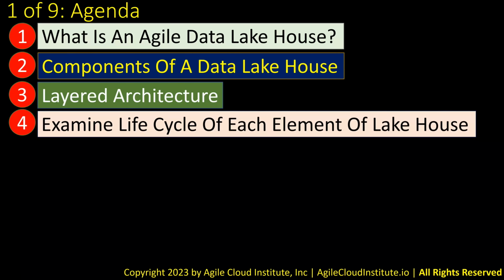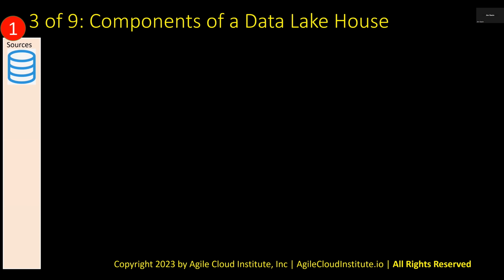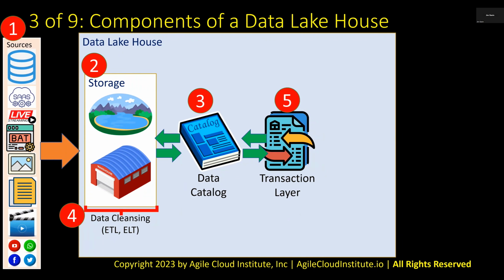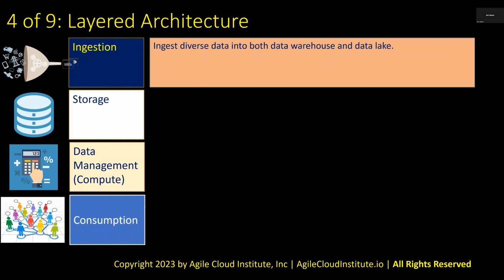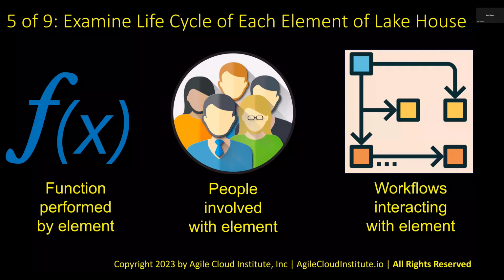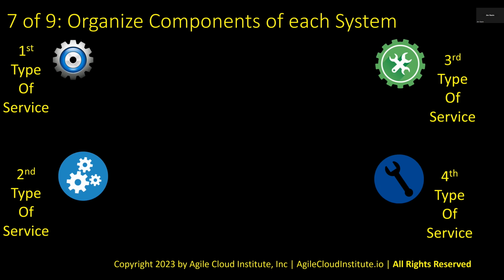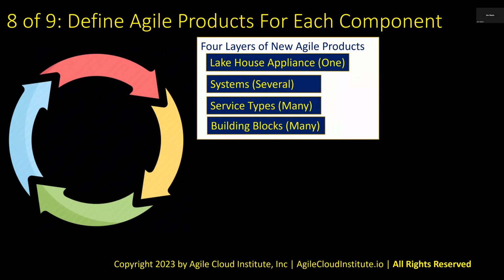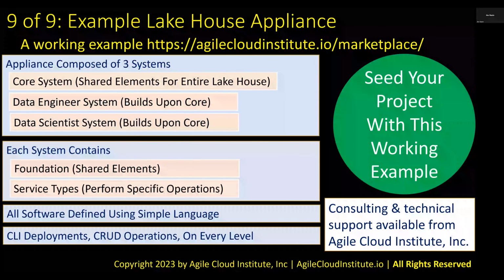Agile Data Lake Houses With Agile Cloud Manager